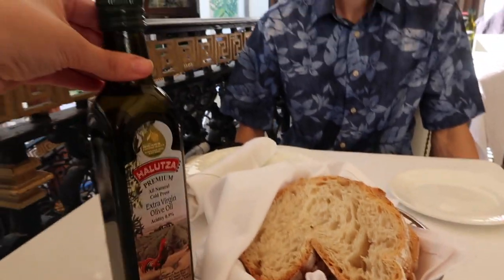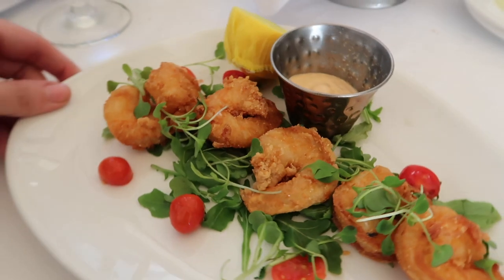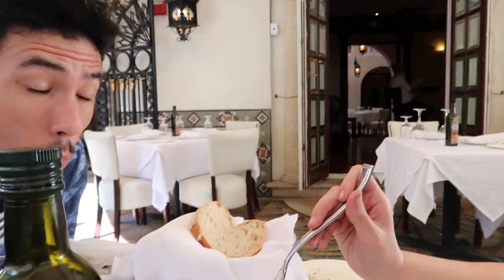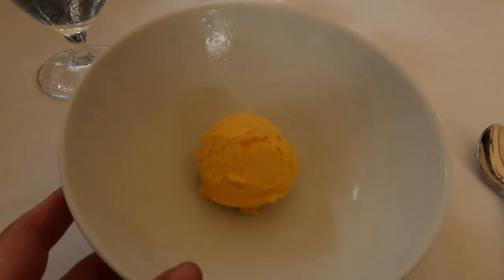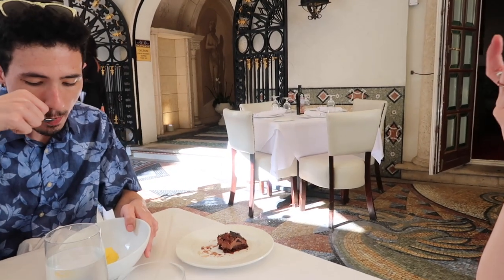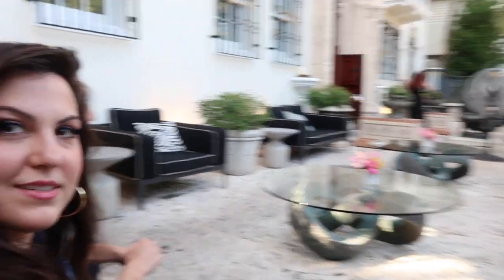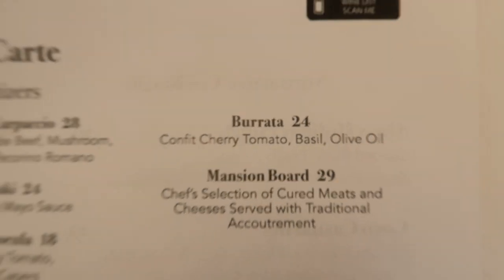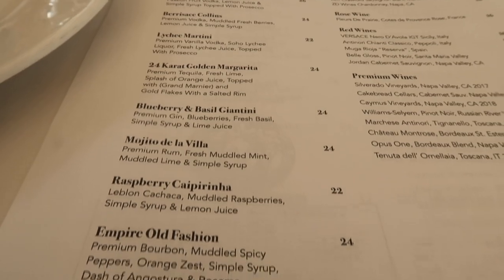Versace Mansion Restaurant | Gianni's at the Villa | Miami Beach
We decided to visit the former Versace Mansion on Miami Beach (Ocean Drive) and grab some lunch at the restaurant inside called "Gianni's at the Villa". They have a great and affordable deal for lunch that is $29 for a three-course meal, including appetizer, entree, and dessert.

For the appetizer we had the "flash fried shrimp" and the "burrata" from the lunch menu and both we excellent. For our entrees we chose the "Chicken Scallopini" and the "Spinach & Ricotta Ravioli" and they were both great delicious choices! For dessert we tried the mango sorbet and the chef's special which was a brownie. Overall, from the food to the service to the atmosphere was an incredible experience and definitely worth checking out if you are in the Miami Beach area!

"The Villa was originally built in 1930 by the architect, author, and philanthropist, Alden Freeman. Mr. Freeman was the heir to the Standard Oil fortune.
In 1992, The Villa was purchased by the famous Italian fashion designer, Gianni Versace. Today the Villa operates as a luxury boutique hotel, restaurant and event venue.

Gianni’s offers a delicious blend of Italian  Mediterranean food and wine selections,
served in a one-of-a kind historic setting.
The stunning atmosphere of Gianni’s as night in the former Versace Mansion rivals the best locales in the world to dine.   In the history-steeped dining room, or under the stars poolside, Gianni’s offers a wonderful, unique luxurious experience.

Gianni’s Restaurant is open for Lunch Monday –Sunday 12:00 pm to 4:00 pm
Dinner Sunday–Thursday 5:00 pm to 10:30 pm
Dinner Friday and Saturday 5:00 pm to 11:00 pm

We are a couple from Miami who decided to start vlogging our adventures living in South Florida together. We love our city of Miami and are always looking for the best food, drinks, experiences, and spots worth checking out for both tourists and locals. We are also big fans of Disney and theme parks and travel to Orlando, Florida very often. Join us as we explore local restaurant & bars, events & festivals, entertainment & attractions that both South Florida locals and tourists can enjoy! We plan to continue to travel to new destinations on our channel looking for new must-try food items, local businesses to check out, theme parks to explore, roller coasters to ride and whatever thrills we can find next!
TOODALOO!